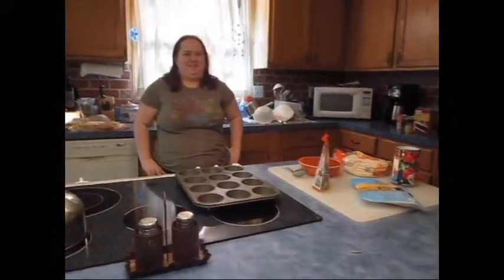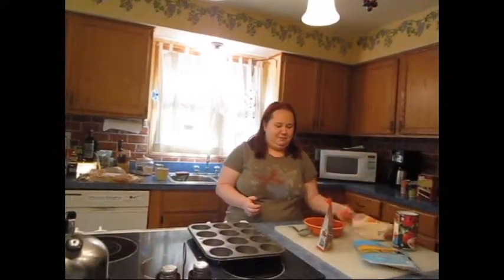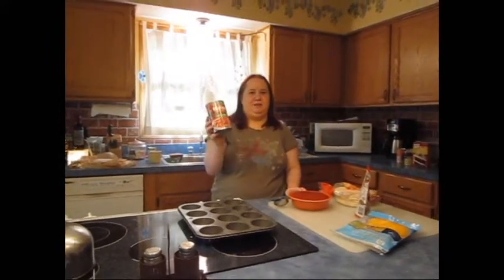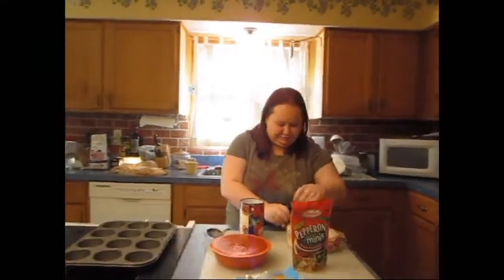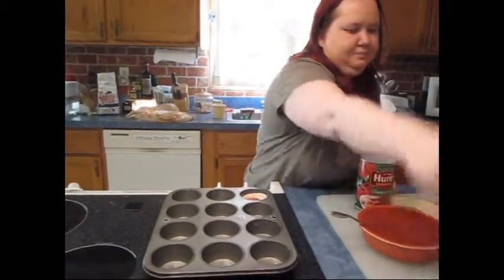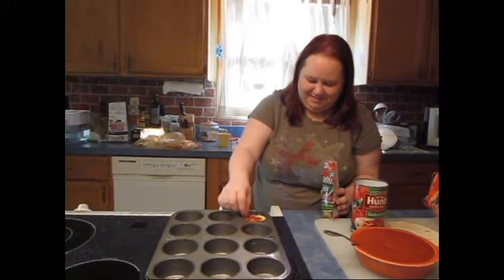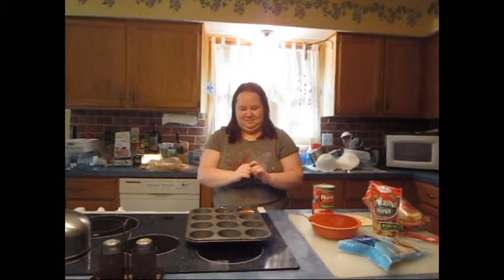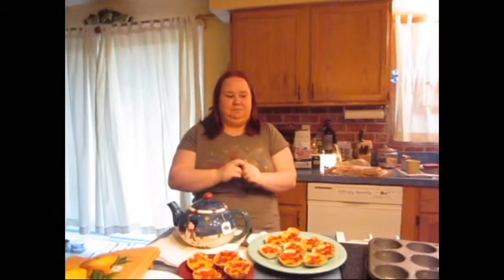Tortilla Pizzas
Welcome to The Brass Spectacles! We're the Airship Chefs, and today we bring you some lovely and totally amazing miniature tortilla crust pizzas. They're cheap and easy to make, and absolutely delicious.

If you try these for yourselves please let us know, we'd love to see what you guys come up with!